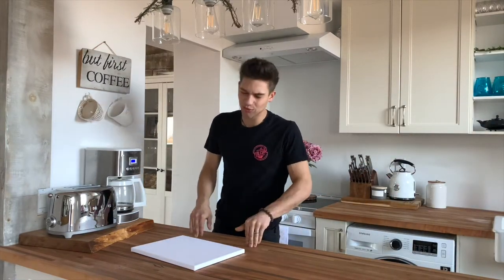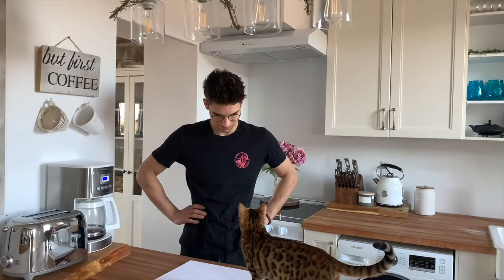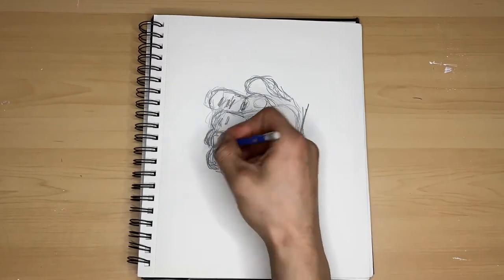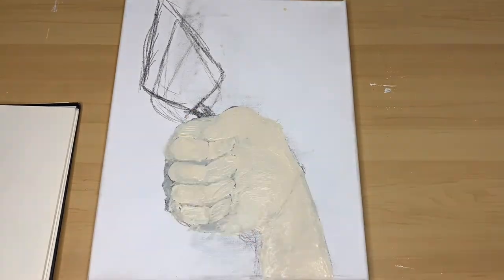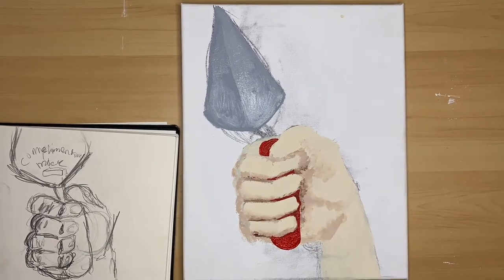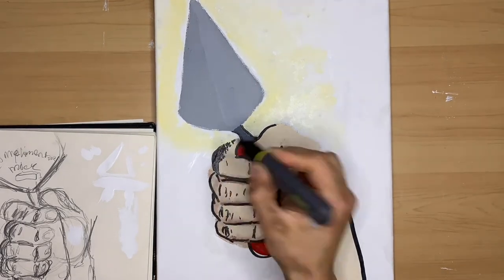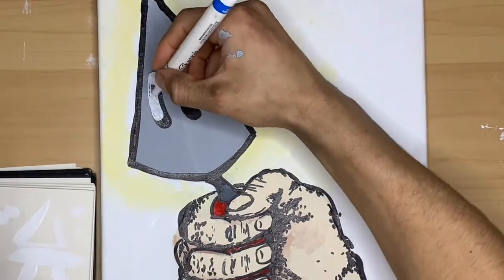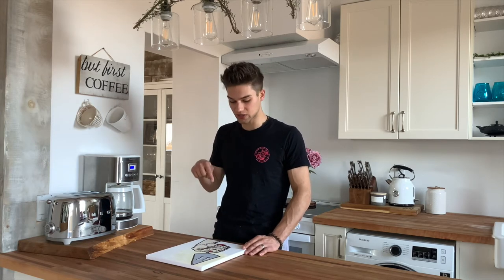How to Paint and Draw a Hand and a Trowel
In this video, I demonstrate how you can draw and paint a hand as well as a trowel. This is a custom piece for a good friend of mine at Complimentary Brick. Hope you enjoy !

Suggested Tools and Materials for this Painting:
White Paint Pen
Sharpie SUPER TWIN TIP
Staedtler Norica HB2 Pencils
Ring Light